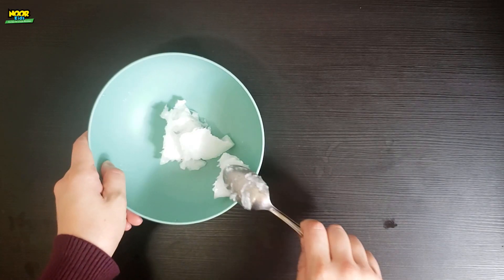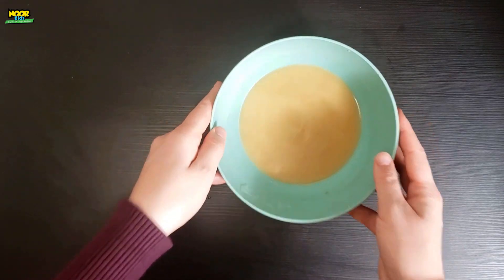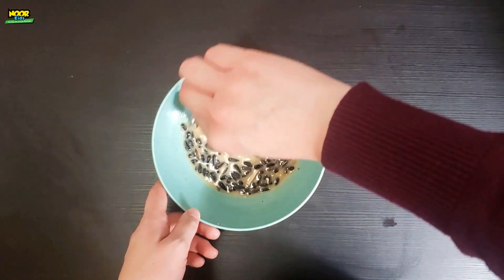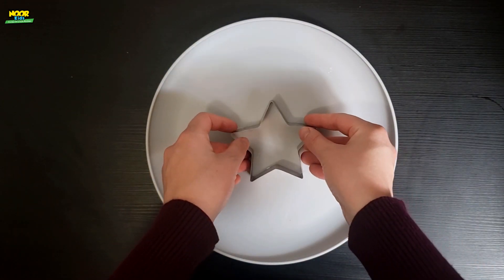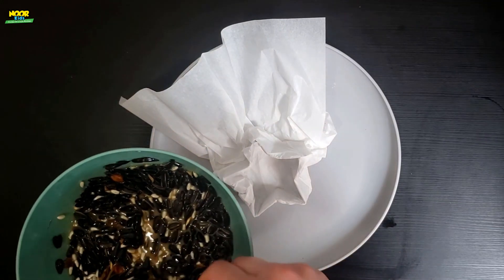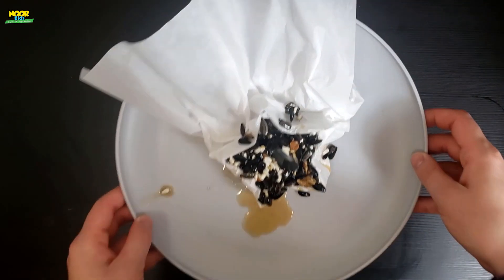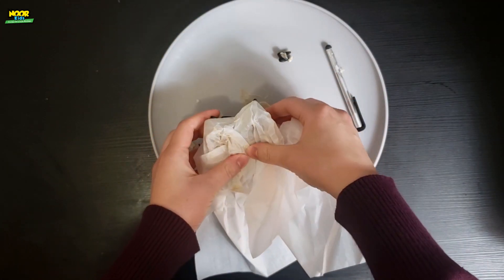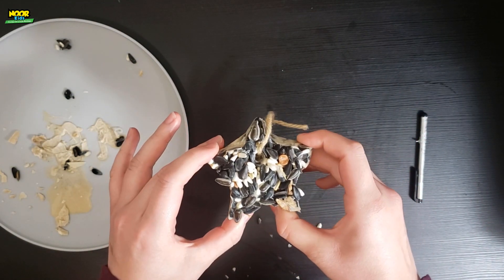Bird Seed Ornament | Noor Kids Crafters | DIY for Muslim Kids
This one's for our animal lovers!  Since we're learning to take care of the environment this week, we're doing a fun craft that you can hang outdoors: the bird seed ornament!  This DIY project for Muslim kids can be made into a lot of fun shapes and can be used to feed the birds outside.

For this awesome DIY project, we’ll need:
- Seeds
- Coconut oil
- Nut butter
- Baking paper
- Cookie cutter (or muffin tin)
- String

Ellen’s Pro Tips:
-  You can use any kind of nut butter, so long as it is not toxic to birds.
-  Look up the kinds of seeds local birds like, and use those!

Captioning provided by MUHSEN

💡 About Noor Kids
In the challenging environment for Muslims in North America, Noor Kids seeks to inspire children to become strong and confident American Muslims. Noor Kids is an evidence-based Islamic education program for Muslim kids. Our kid-tested and Shaykh-approved programs are uniquely designed for 0-3 years and 4-9 years old.

Our Harvard-sponsored children's books have entered into over 350,000 homes across 25 countries. And, we have been featured on media such as Al Jazeera English, TRT World, NPR, BBC,  The Huffington Post, and The Boston Herald among a host of other media outlets.